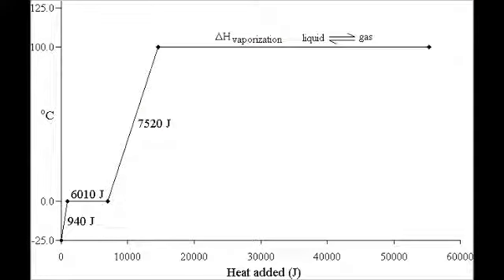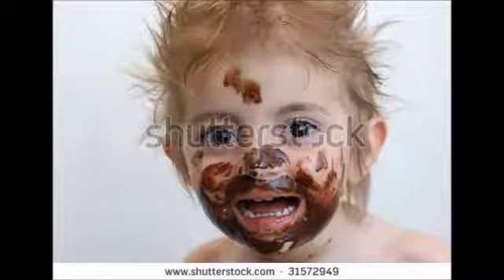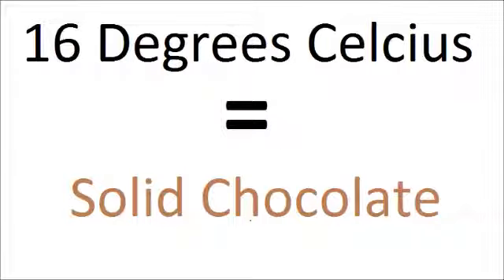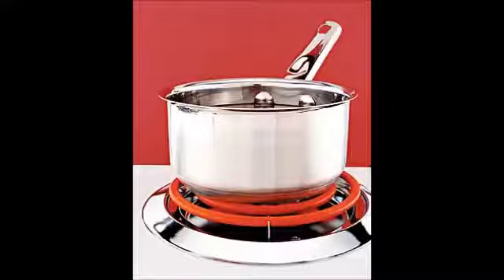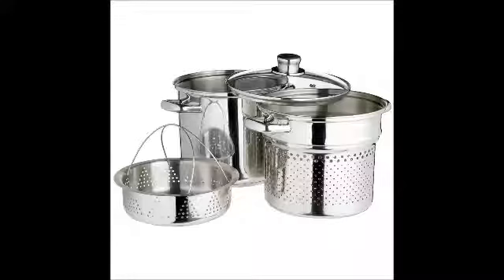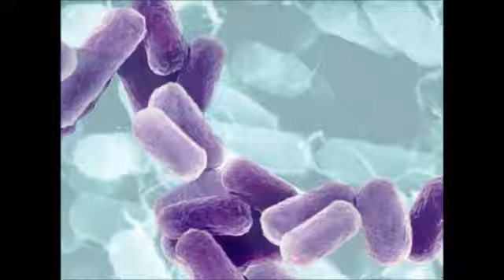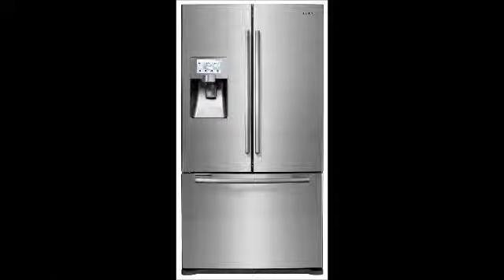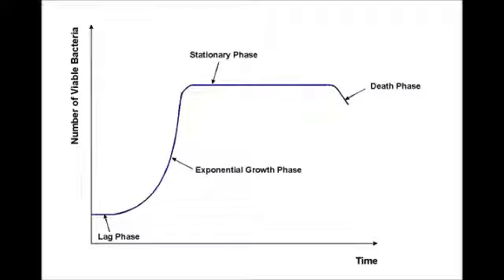Cooking With Chem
Chem Video